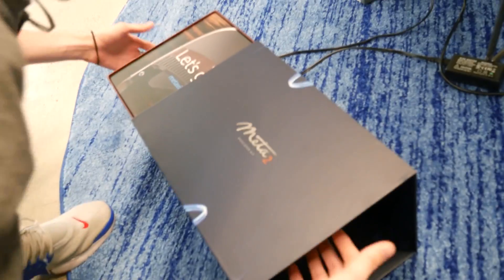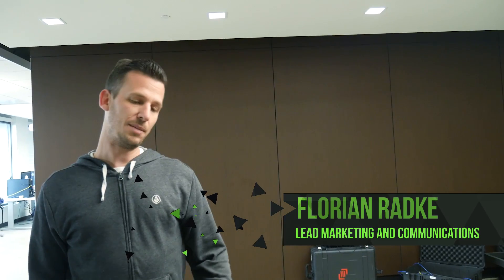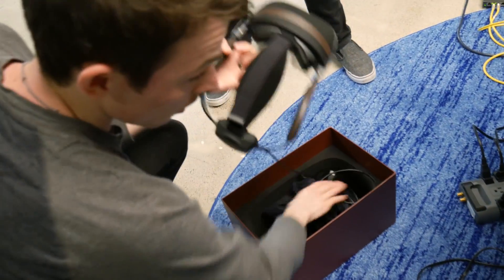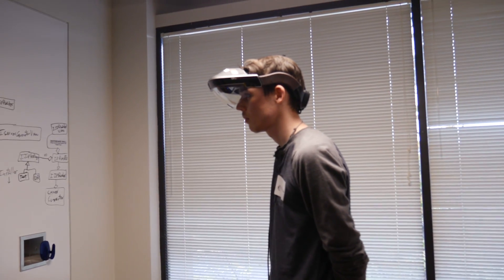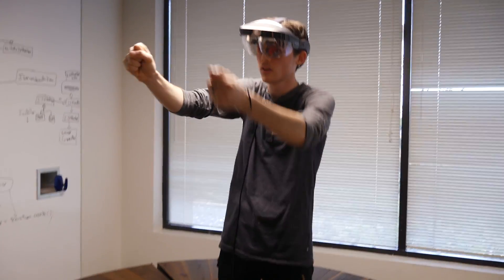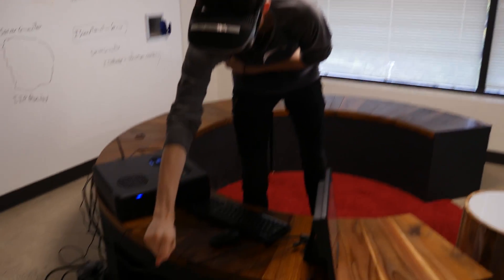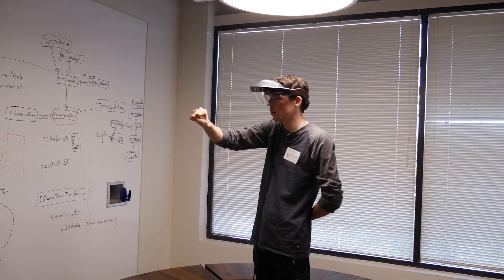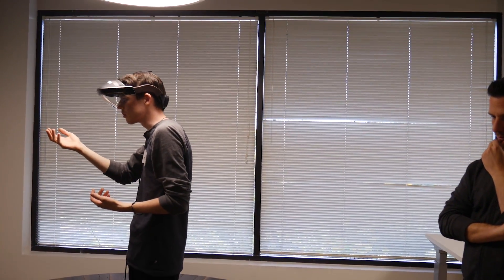Watch out HoloLens?! Meta 2 Unboxing!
Hello and welcome to a very special episode of The Holo Herald!  We had the privilege of going to Meta Vision to unbox their newest device,  The Meta 2!  Then they let us play around with it and really get a feel for how the Meta operates and what it is capable of.  We found this was an incredible opportunity as we didn't know much about the Meta 2 and figured many other people didn't know either.  After using it for a while we came to one conclusion; watch out HoloLens.  The device has a wonderful way of operating and is extremely comfortable to wear.  This device is really made for developers as it has customizable buttons which you can cater to your project.  The way you interact with the Holograms is so natural and really embodies what we see Mixed Reality as.  We had a wonderful time visiting the great people at Meta Vision and love their work.

We are planning on doing a Meta Q&A video so please come up with some great questions and we will be sure to answer them!  Leave any questions in the comments below!

If you liked the video please feel free to like it!  If you disliked the video please feel free to dislike it!